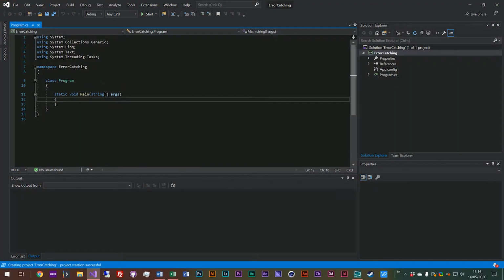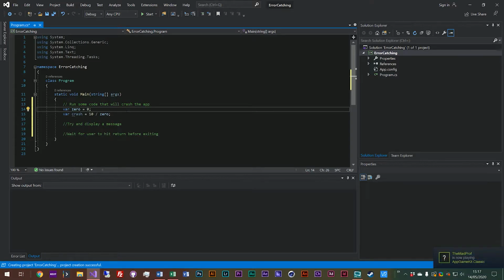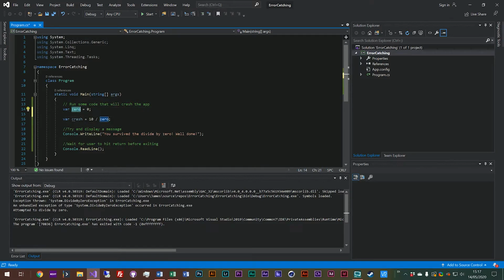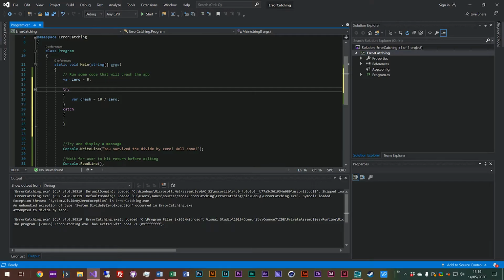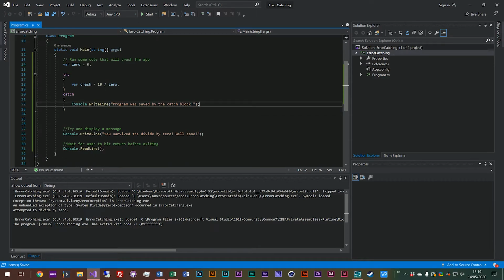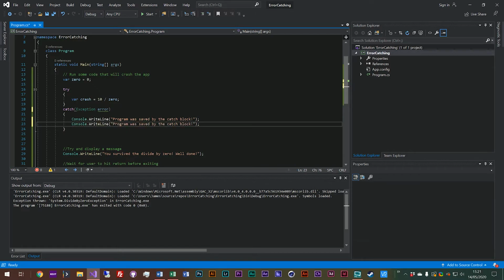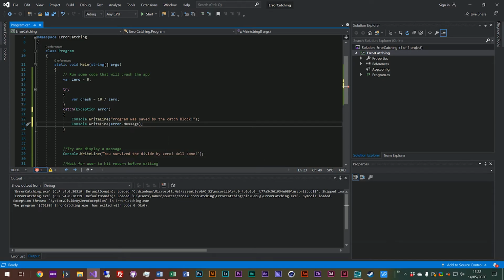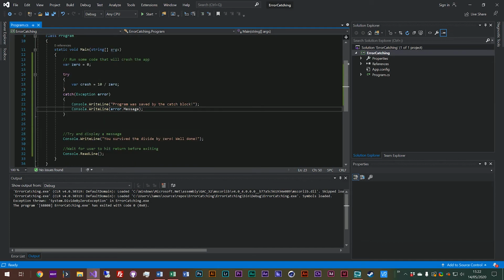Learn C# - Handling Crashes - Episode #08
Learn C# and Visual Studio Episode #8  - How to stop your app crashing

Learn how to handle crashes in your program so you can display an error message to your users using C Sharp.